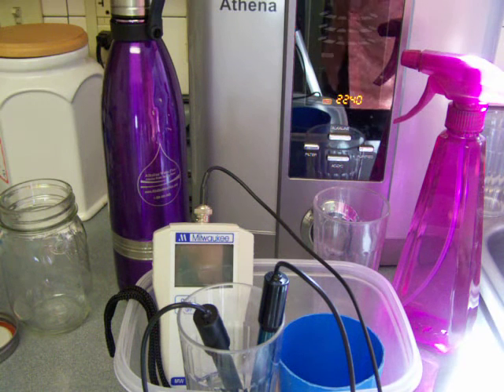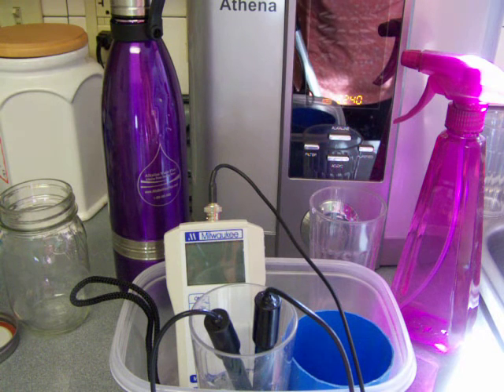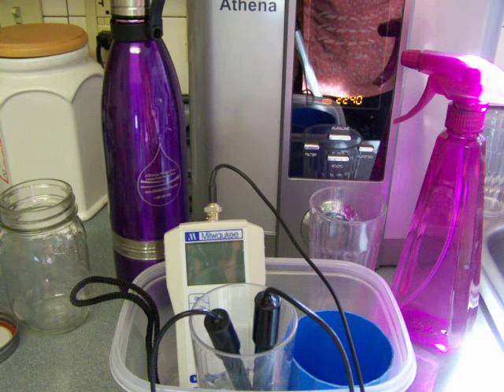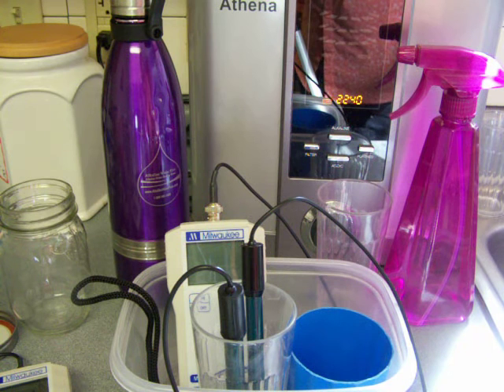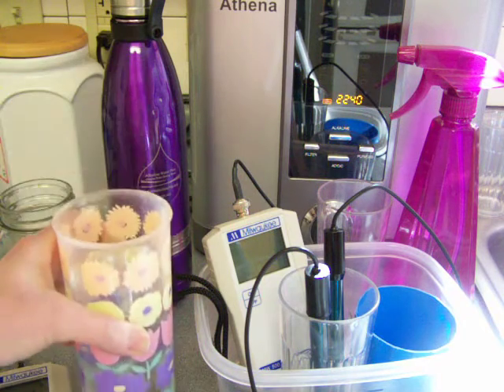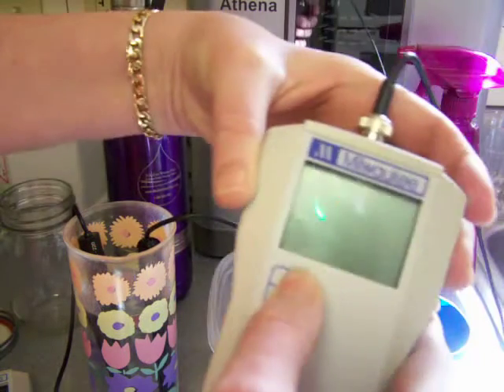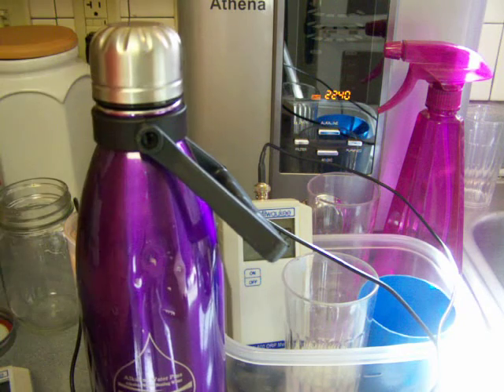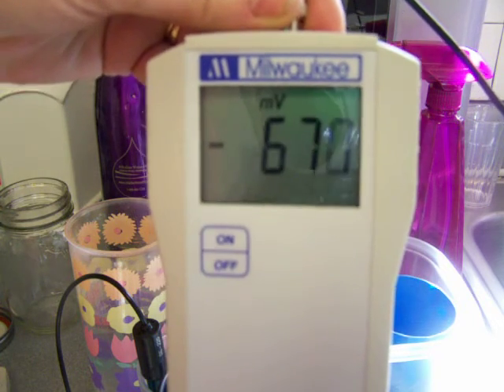Storing Ionized Alkaline and Acidic Water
Ionized water if it's alkaline is hard to store [acidic water is easy]. If you own a water ionizer then you should definitely learn the proper way to store ionized alkaline water. If you don't store it right you could lose half of the ORP (antioxidants) and pH benefits in just an hour or two. This demo shows how not to store alkaline ionized water as well as demonstrating the very best ways to store it. You can read the entire article here: